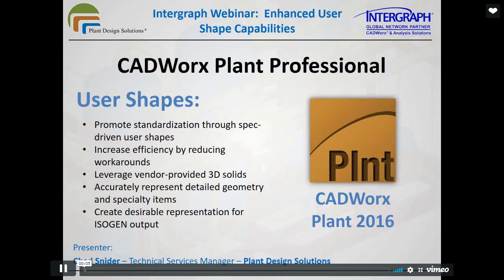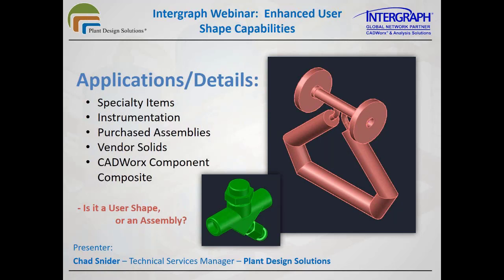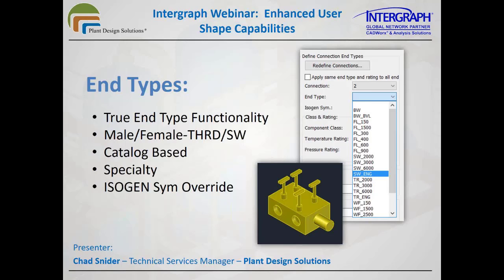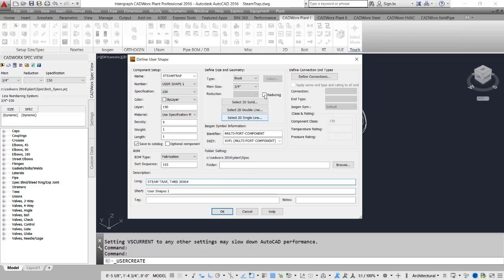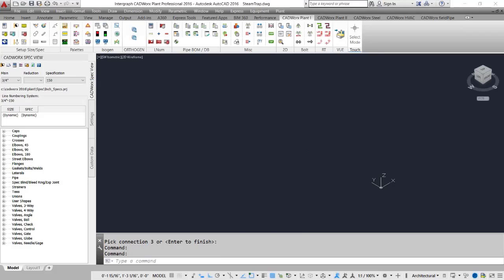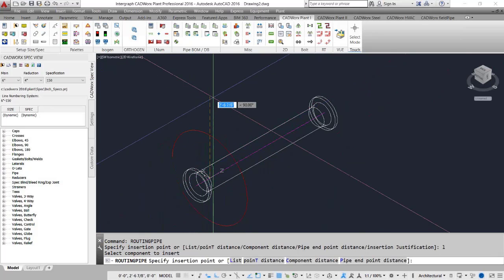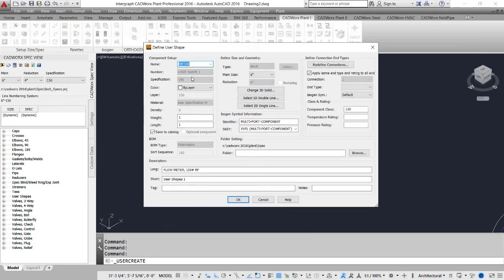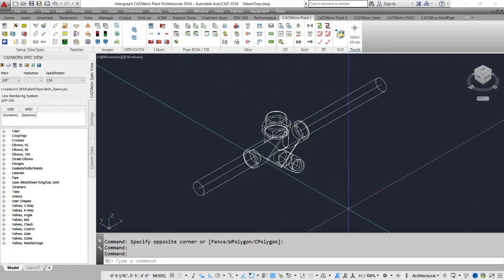Enhanced User Shape Capabilities for CADWorx Plant